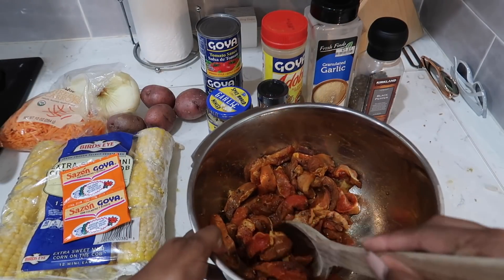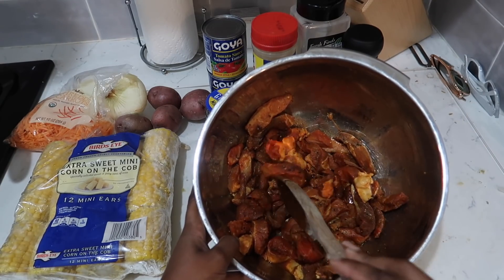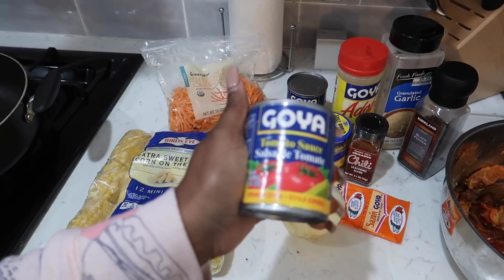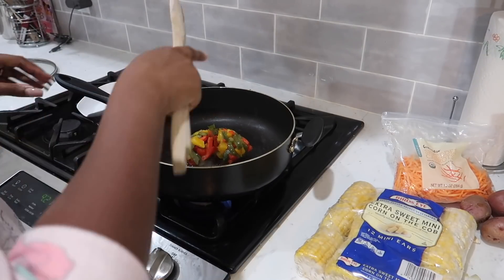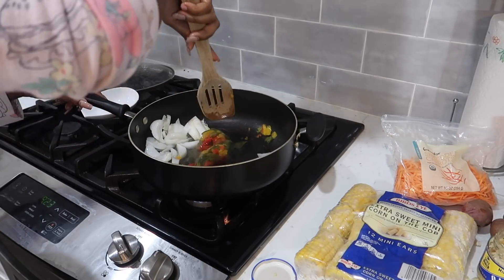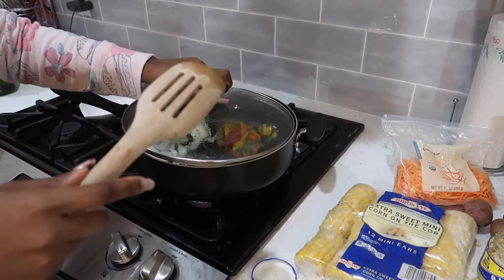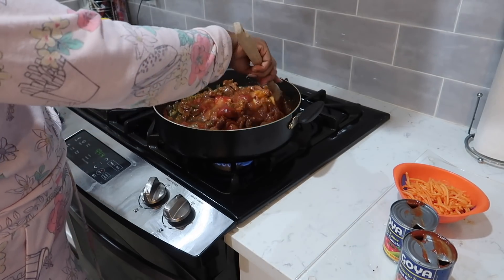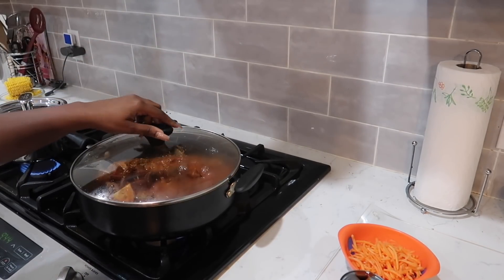SPANISH STYLE BEEF STEW | COOKING WITH JAZZY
Stay home and cook with me! Cooking with Jazzy is making some spanish style beef stew!

Main Camera
Big Camera
Big Cam Lense